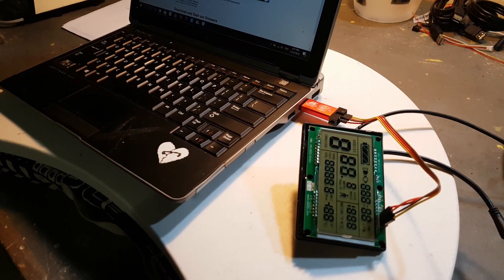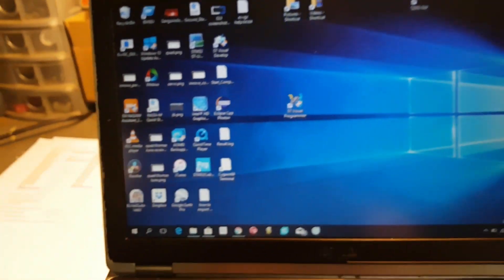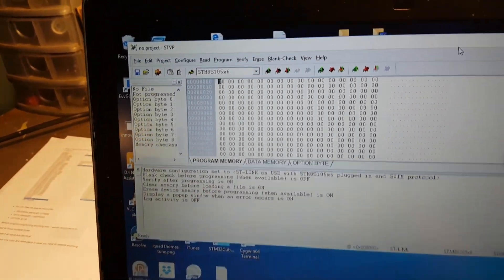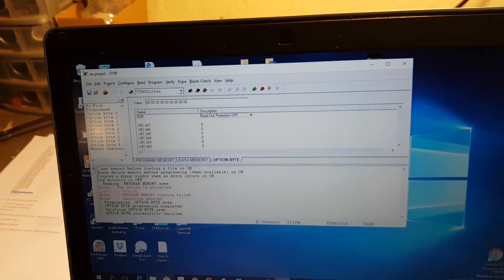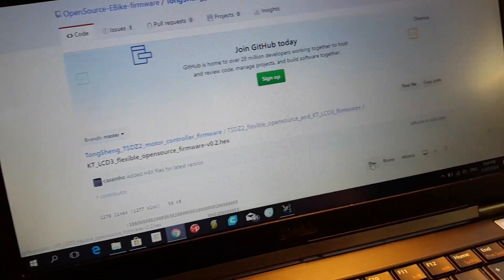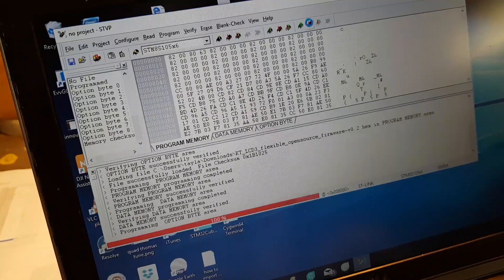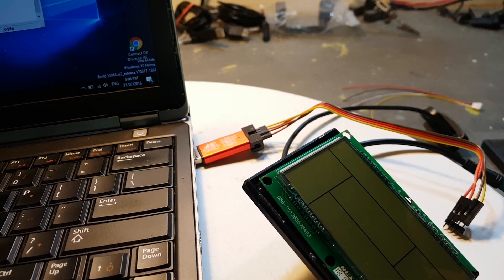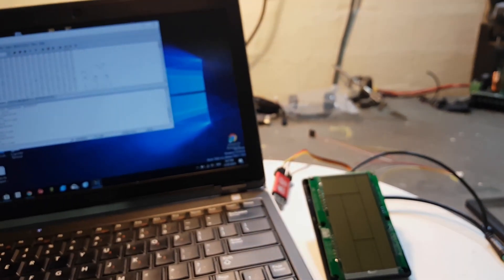TSDZ2 OPENSOURCE FIRMWARE | PART 2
PART 2 - Flashing the KT-LCD3 Display

If you haven't seen Part 1 then choose the link below, otherwise welcome back.

This video guide will take you through how to flash your new KT-LCD3 display which will replace your VLCD5 or XH18 stock display. The reason for the LCD3 is because it is needed to display more data like battery voltage and motor power which can't be displayed on the stock display.